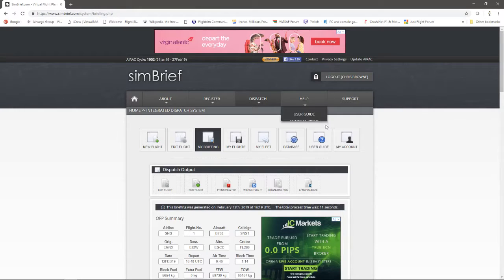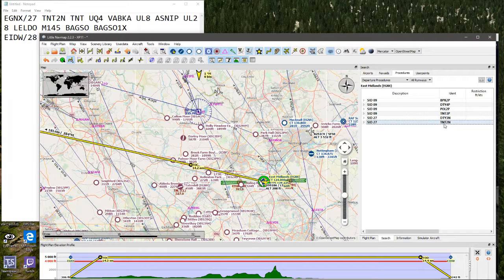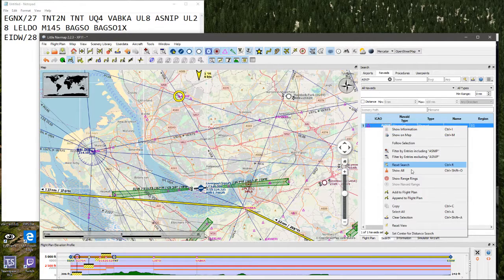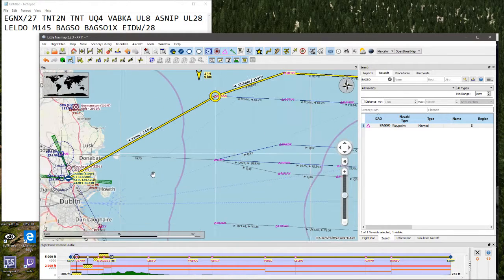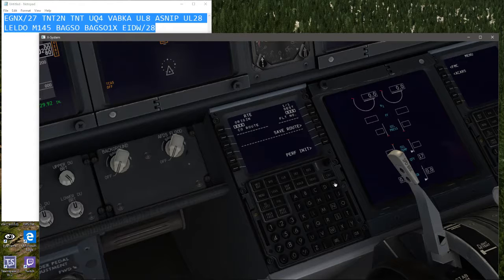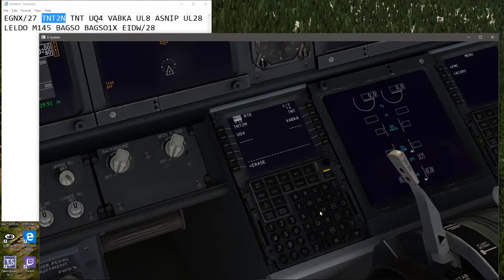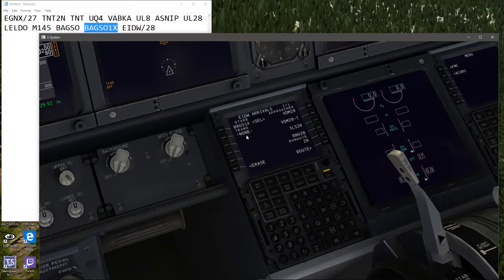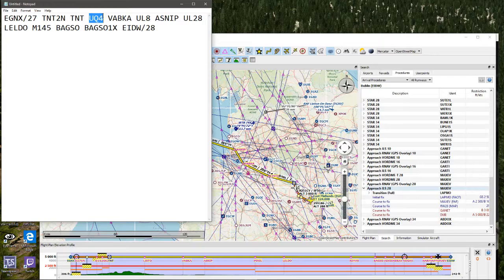Basic FMC route programming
Just a quick look at putting a route from SimBrief into the FMC of the Zibo 737